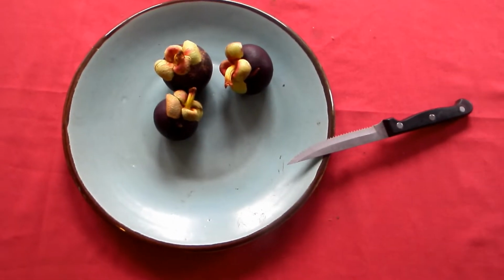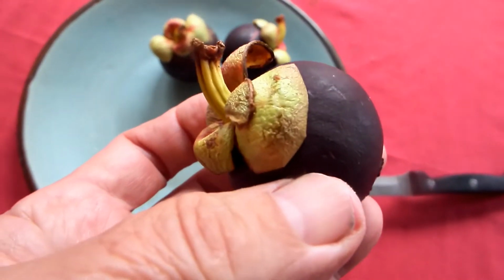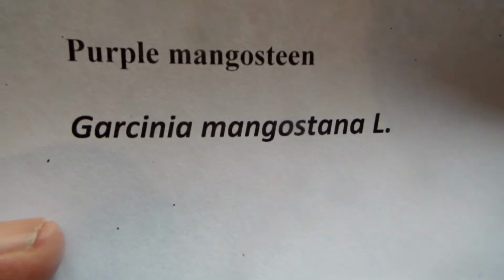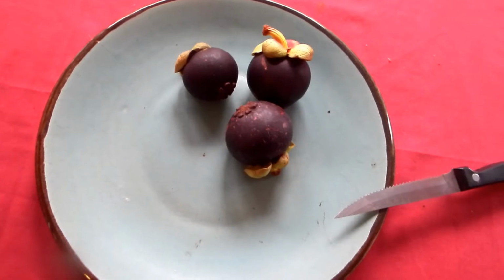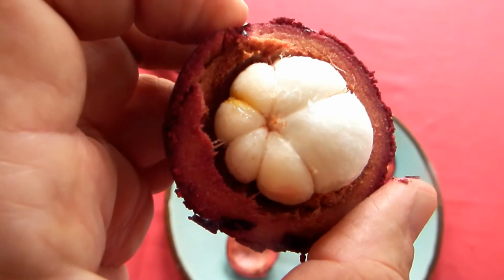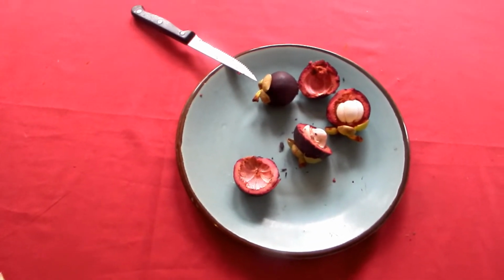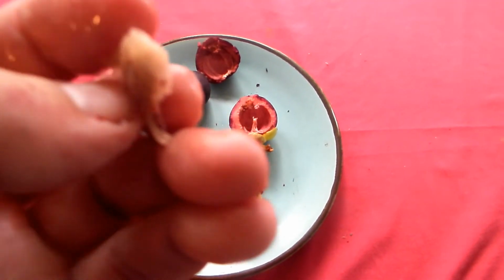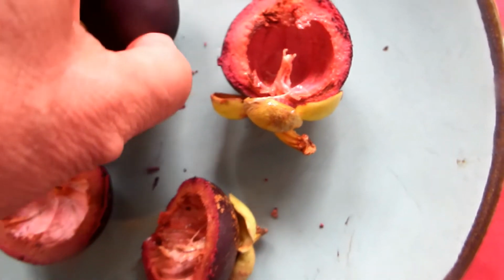Mangosteen fruit how to grow and eat it